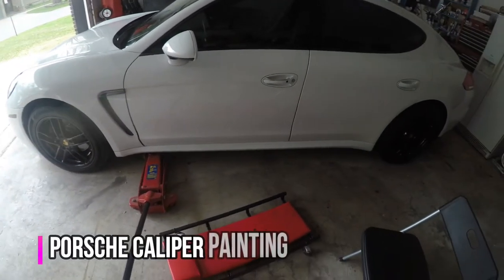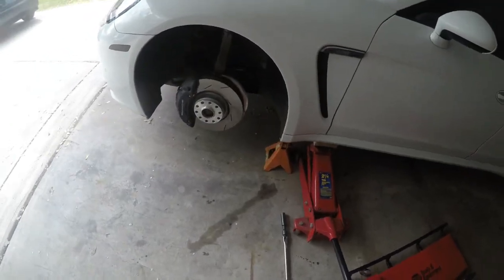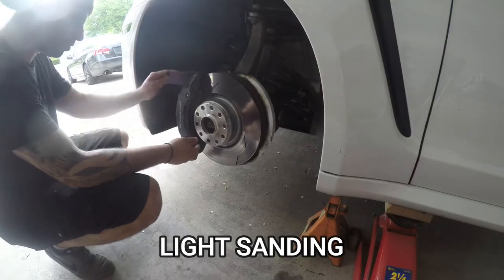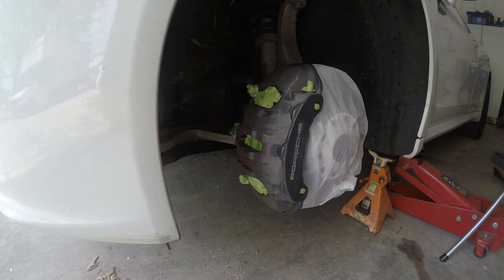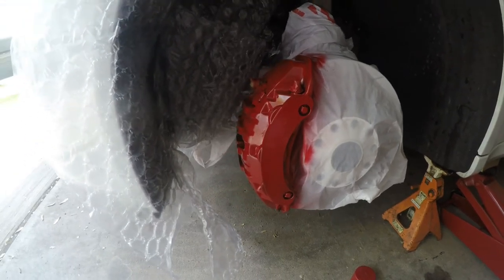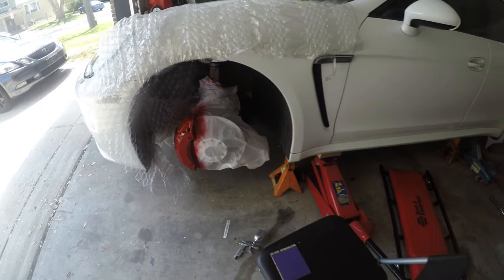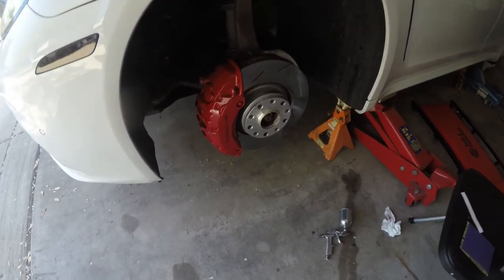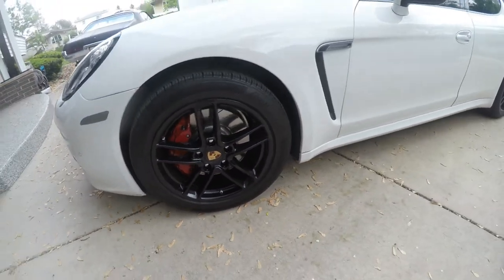HOW to PAINT Brake CALIPERS | ON THE CAR | EASY!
How to paint brake calipers on the car, Painting calipers with spray paint, Brake caliper painting, how to paint brake calipers, Paint brake calipers on the car, paint calipers near me

Short video: Painted the brake calipers on the Porsche Panamera while still on the car. Same procedure for all vehicles.

Follow on Instagram @themvgarage